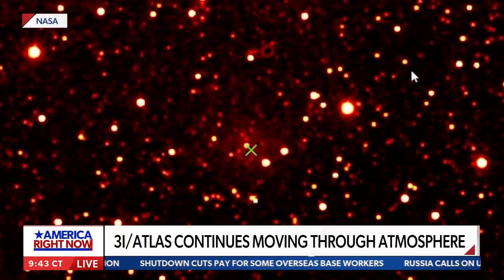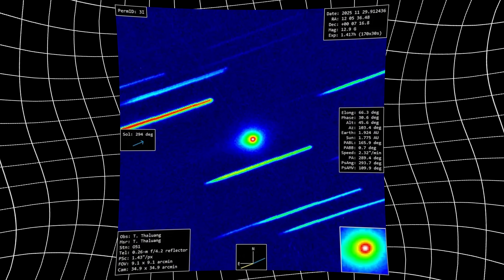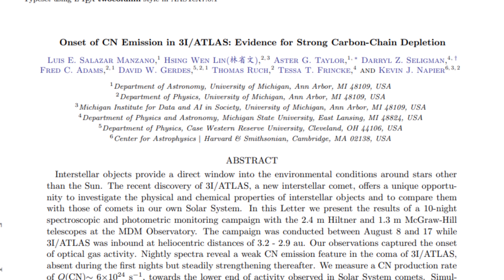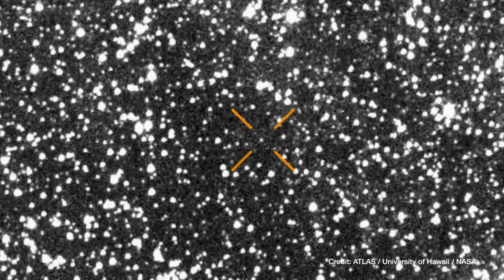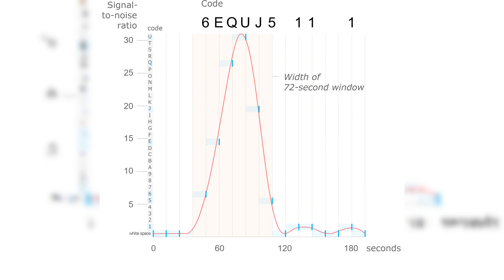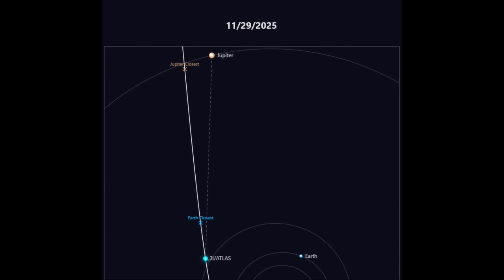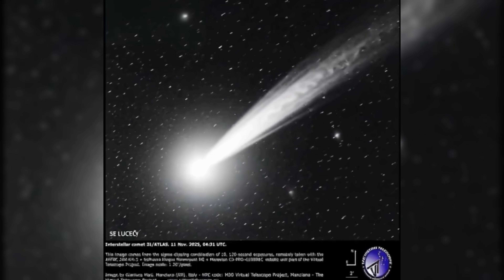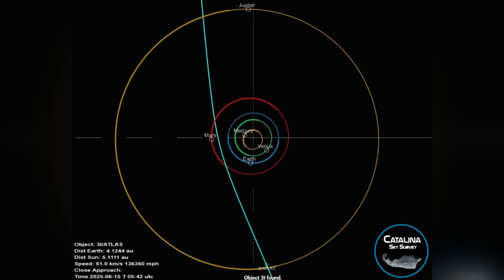3I/ATLAS Update: It’s Turning Green AGAIN - This Should Not Be Possible...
A surprising new update on Comet 3I/ATLAS shows it turning green again, a phenomenon scientists say should not be possible, raising fresh questions about its composition and behavior as it travels through space.

Join membership for early access to new videos and member only videos.